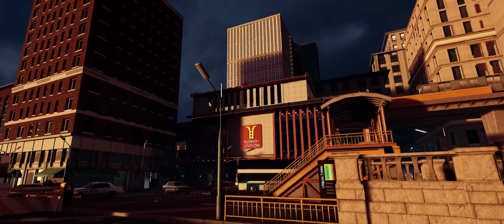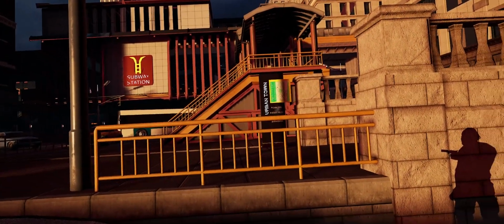Contractors VR 4k UW ++ DOWNTOWN ++ Map Tour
Contractors VR 4k UW  ++ FACTORY ++ Map Tour
Downtown is the 3rd video in our series of map tours for Contractors vr and we look at some of the features and areas that make this such a brilliant map. There are 4 in total and we will be covering them all.
Contractors is a team-based competitive multiplayer shooter game for virtual reality devices. Experience the next level virtual warfare with hardcore controls, lethal weapons, customizable load-outs, and intense firefights. BECOME AN OPERATOR.

Contractors features:
* Immersive full body IK system.
* Realistic weapon handling.
* Slick sliding movement.
* Objective based game mode.
* Customizable weapon load-out system with different weapons and gadgets.
* A shooting range serves as hub area with tons of activities.
* Offline game mode against bots.
* Spatial voice chat.
* Gunstock calibration tool.

BECOME AN OPERATOR and join the fight.

Twitter feed:
PC SPECS
Gysnc 1440p Monitor
Nvidia gtx 1080ti Auroa
32 gig Ram
HTC Vive with revive plugin